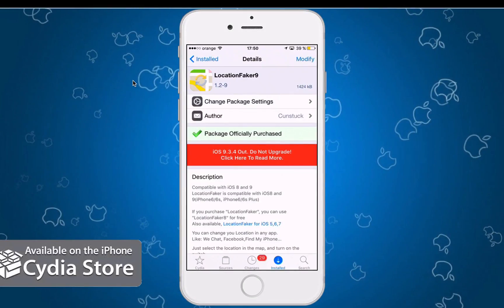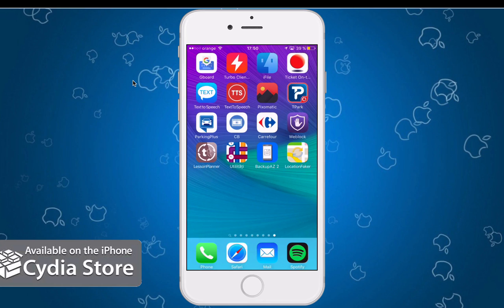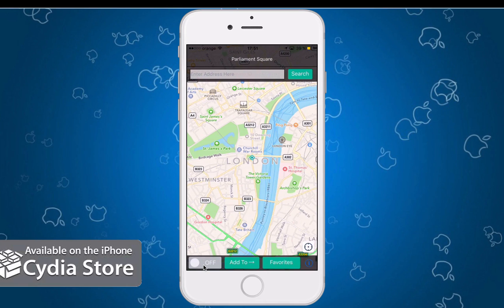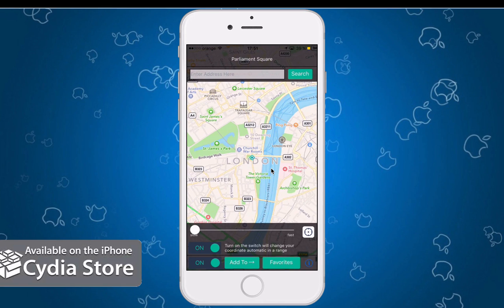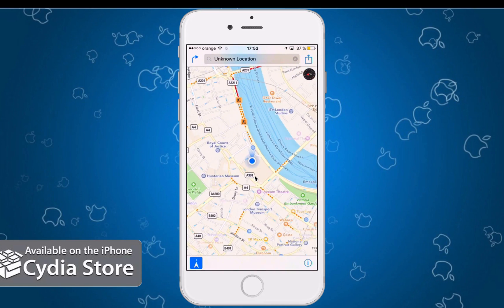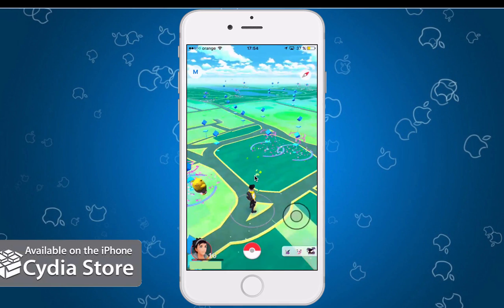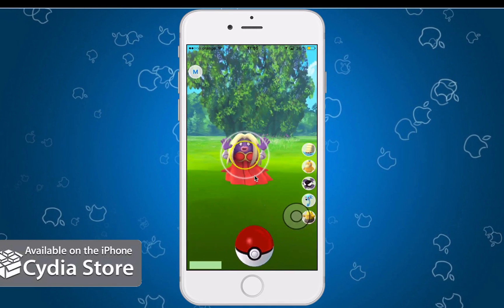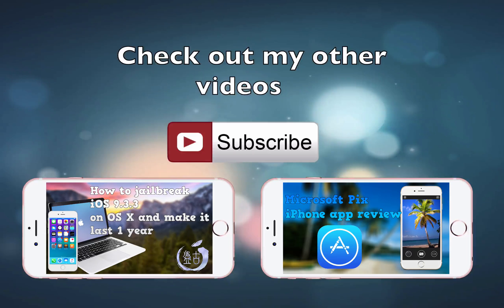LocationFaker9 Cydia tweak - Location hack in Pokemon Go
LocationFaker 9 is a Cydia jailbreak tweak for ios 9 that will fake your GPS location to another one set by you. Perfect tweak for Pokemon Go. There is also a feature to "walk" around slow for hatching eggs.